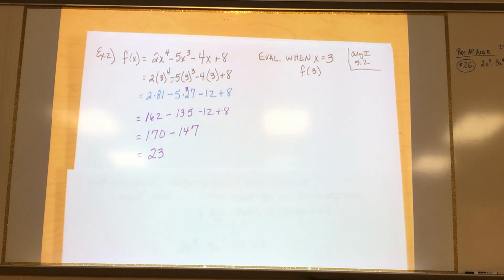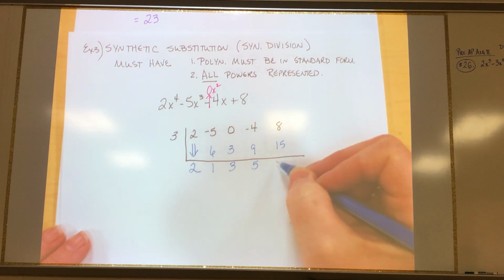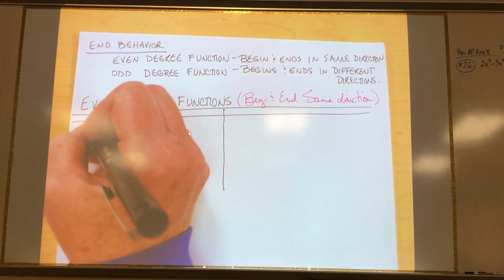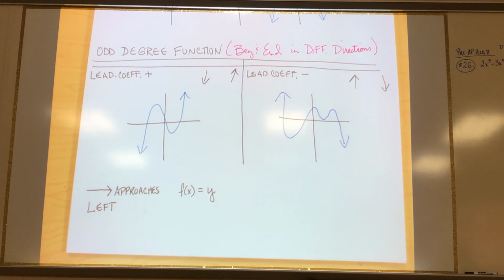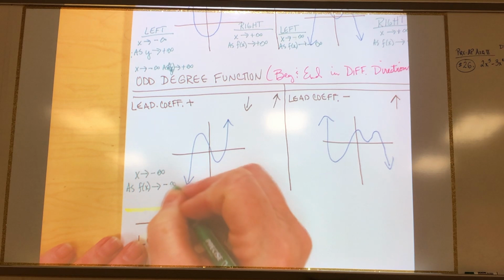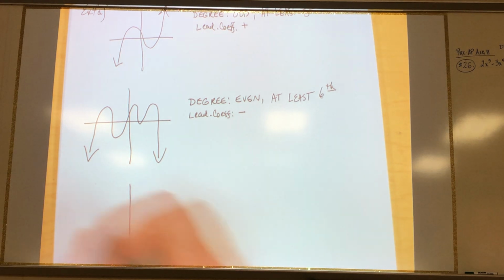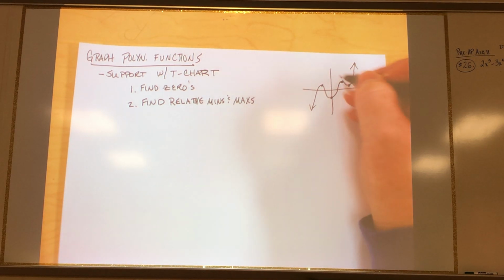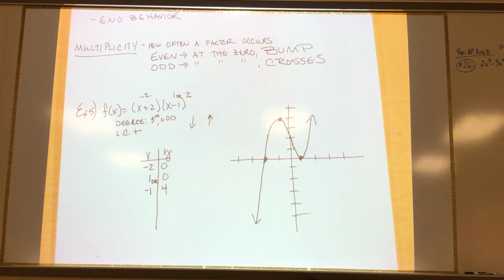February 28, 2020 PreAPAlg2 5.2b